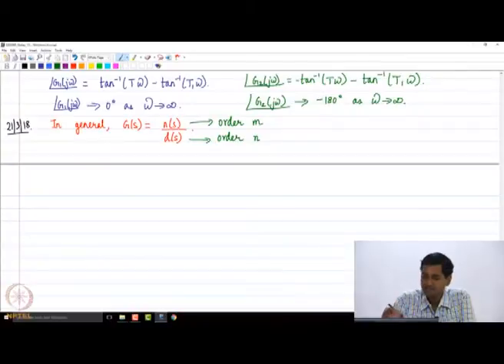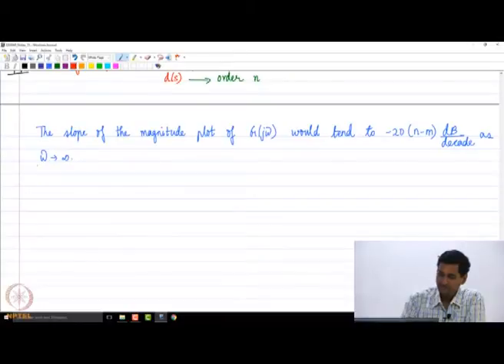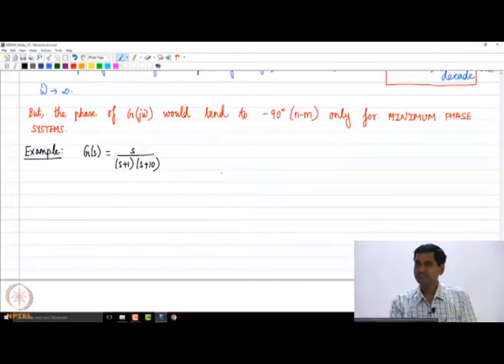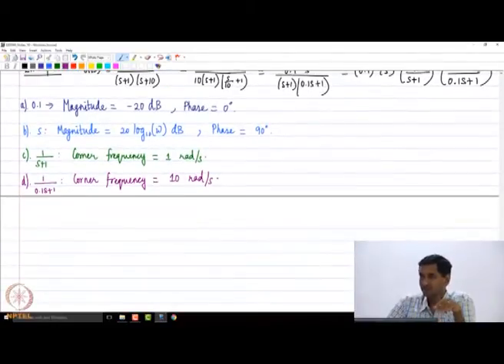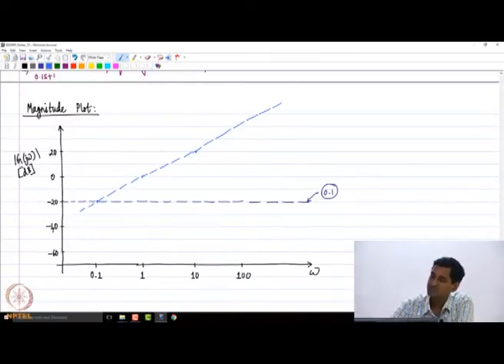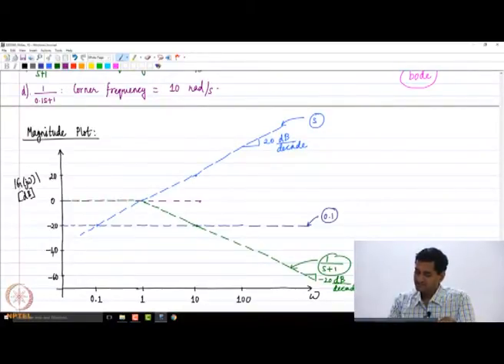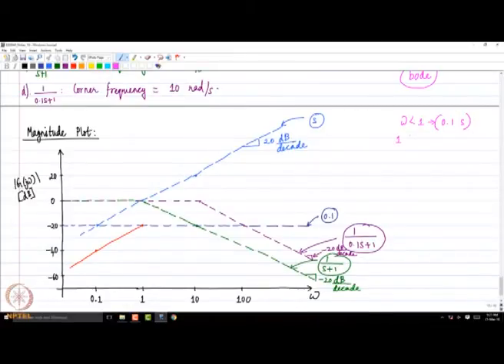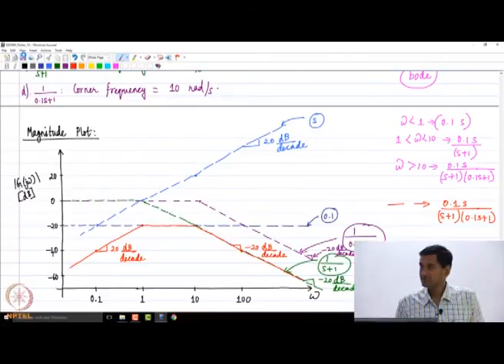Bode Plot 4 - Part 1